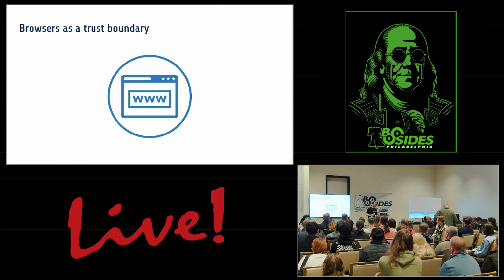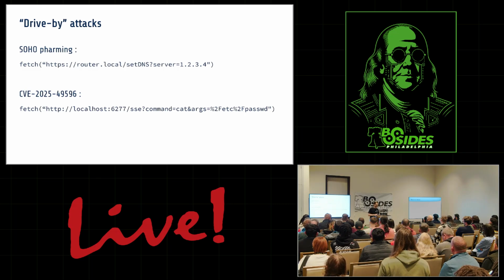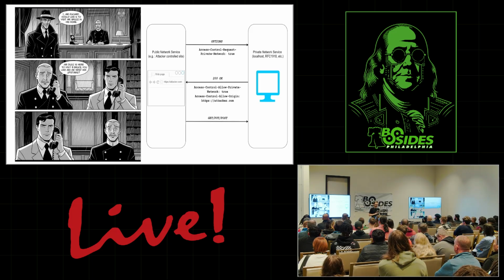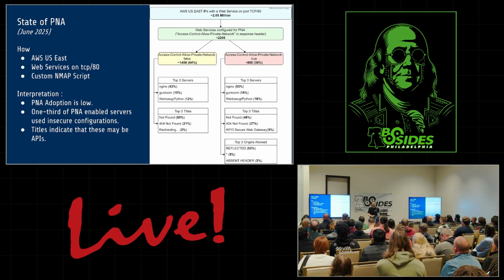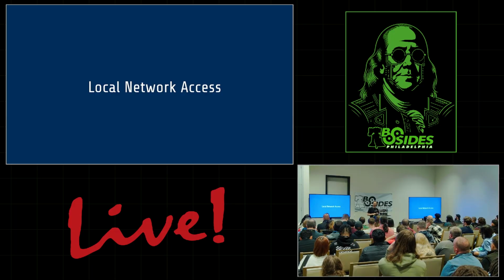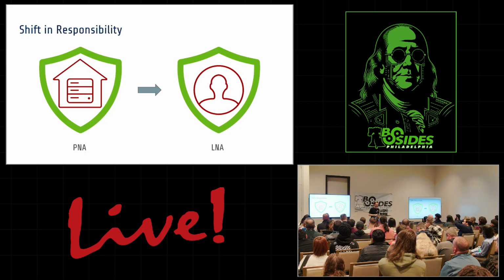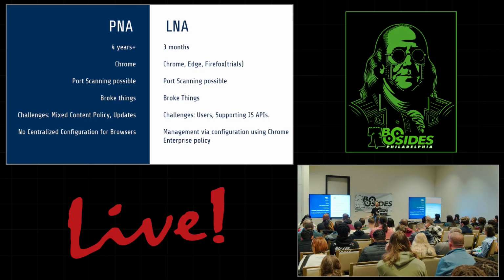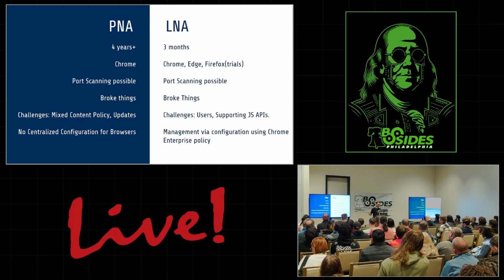PNA A Short Life, a Long Shadow - Gev Manekshaw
This talk dives into Private Network Access (PNA) — a browser security feature that's reshaping how web apps interact with devices and services on local or private networks, with the goal of preventing “drive-by intranet access”. I'll break down what PNA is, how it works, look at server adoption trends (both in scale and secure implementation), and explore what the future may hold for this standard.